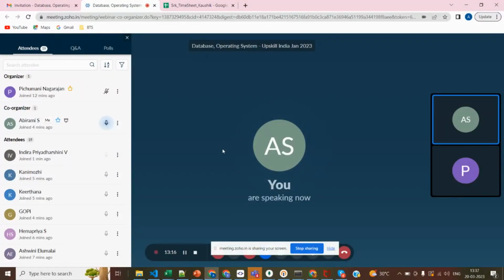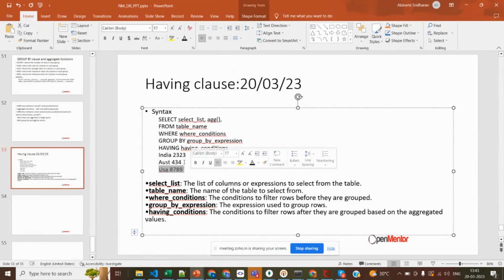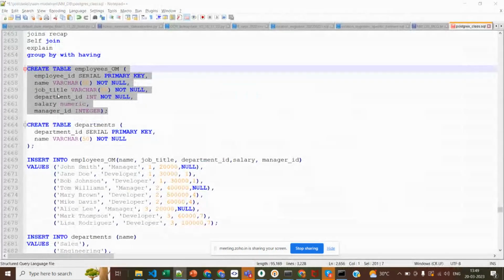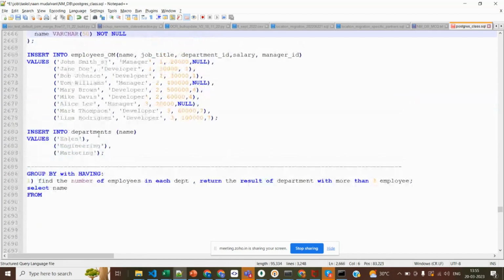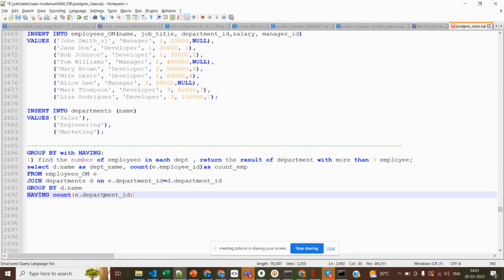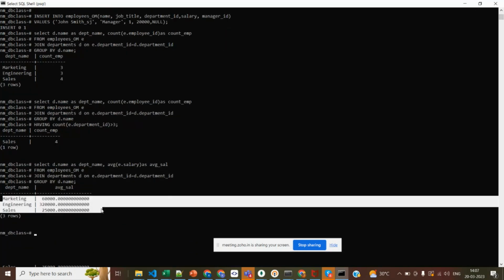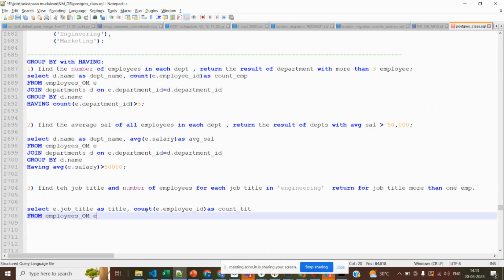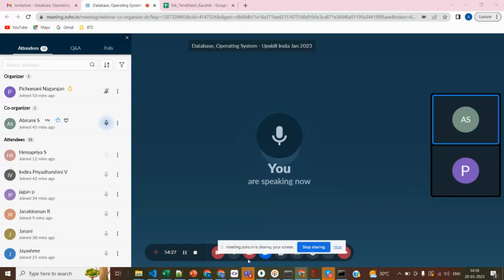PostgreSQL: Having Clause